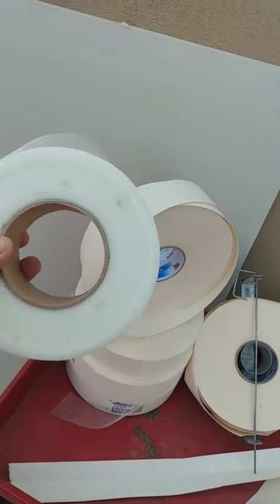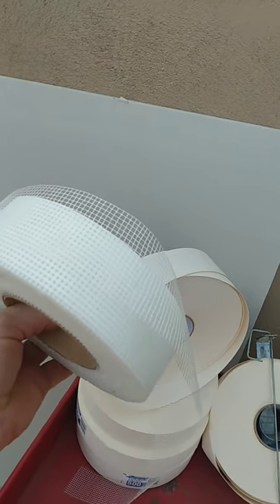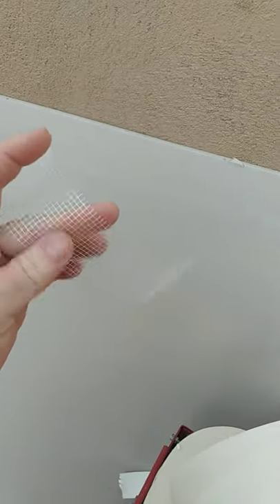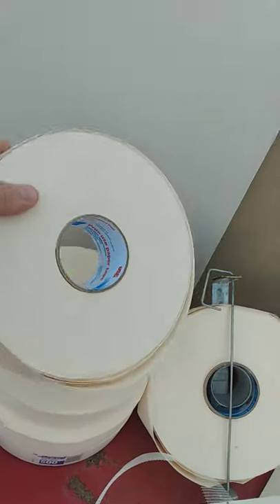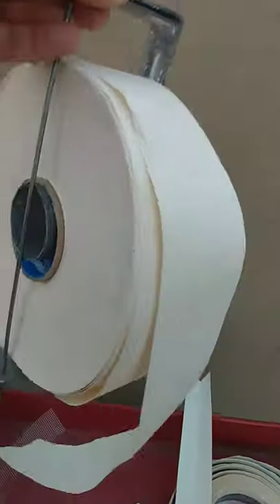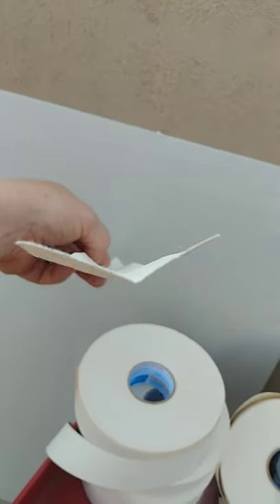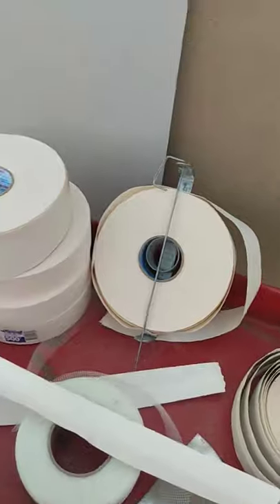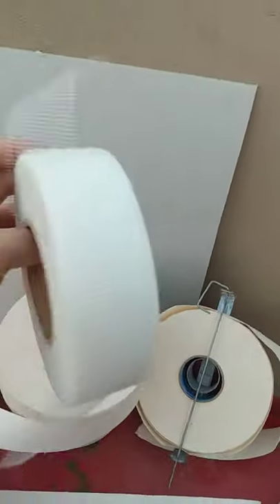Drywall Repair Channel - WHAT TYPE DRYWALL TAPE?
Drywall tapes what tape to use.  Well Iam a licensed drywall repair contractor and I use fiberglass mesh tape 99% of all my jobs.  Paper tape is used for larger projects where your taping 10 sheets or more type remodel projects or fire taping garage walls.  Also use paper tape in 90 degree square angles.  Use fiberglass mesh tape for most if not all drywall repair projects.

Welcome to the Drywall Repairman Channel.   On the job drywall repairs .

Easy DIY drywall repair process.  How to Repair Drywall Channel - How to Fix a Hole in the Wall or Ceiling -  Drywall Repair patching process.  Drywall repair any body can do it themselves home improvement.  Drywall repairs are needed in every home at one point.  Follow along this drywall repair channel to see if your willing to fix hole in your wall or may decide to leave the work to the drywall repairman pro.  Easy diy home stuff any body can do. How to Repair Drywall - How to Fix a Hole in the Wall.  How to fix wall & ceilings.

Drywall is easy repairs you can do yourself.  So lets do so drywall and get these put off drywall repairs completed now.  How to do drywall repair channel.  Easy watch and learn how to & style home improvement home remodel construction video channel.

 Drywall Repair tips / tricks of the drywall trade. Watch & learn simple drywall job videos on the job with a licensed drywall repair contractor.  Drywall repairs include wall patching , stress cracks , texture matching.  Anything todo with sheetrock / drywall. Awesome time lapse drywall projects you can see how the pros fix walls.  You will need have to do drywall in your home from small hole to replacing full sheet of sheetrock.  So lets do some drywall!